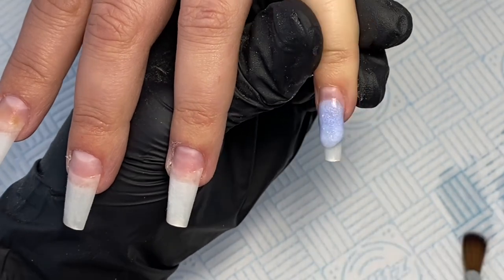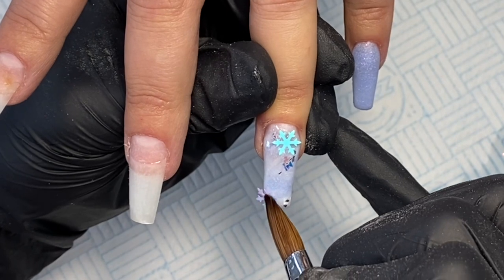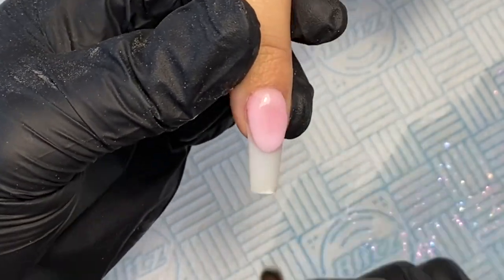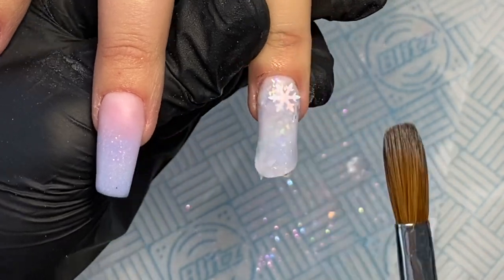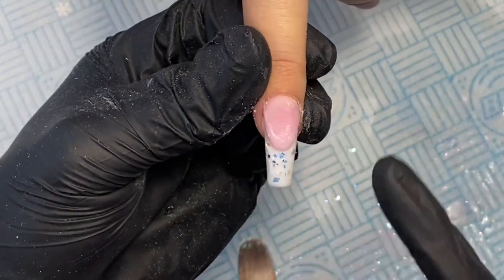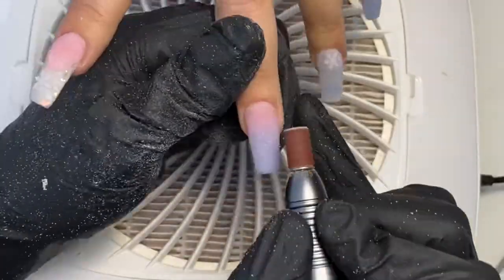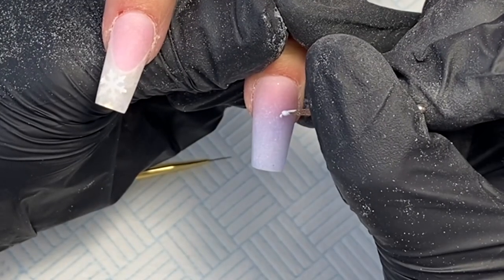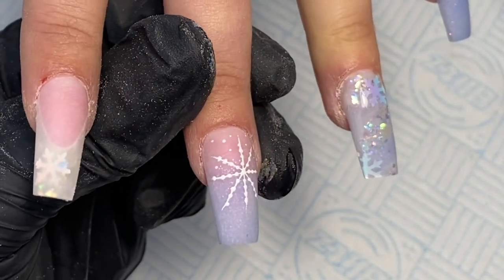Christmas nails | acrylic nail design ❄️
Hey everyone!!! Omg it’s been a while!! Things have been crazy for me with having a baby and moving house all within 4 weeks of each other but I’m finally ready to get back into nails and filming.
Thankyou all so much for sticking around it means the absolute world!!

Glitterarty nails- flake it special touch, snowy owl & pearly ice 8mm snow flake Available here using code Jodie ￼

The Nail Lounge Collection ultimate gloss top coat available here using code jodie 10